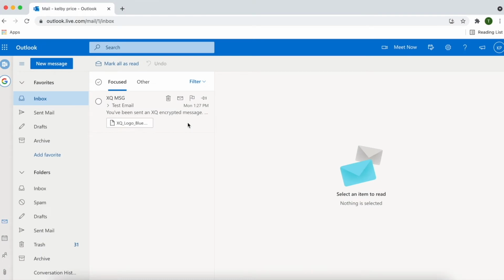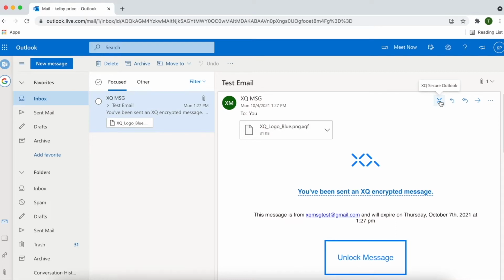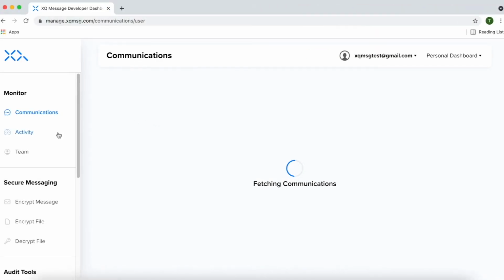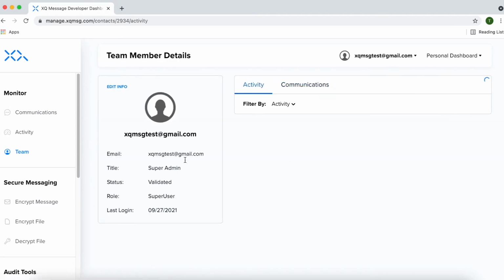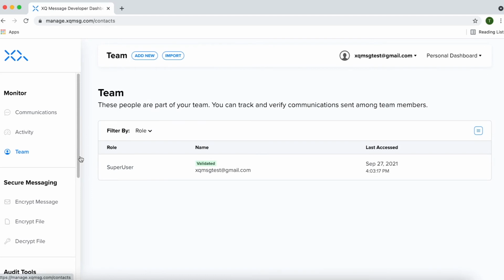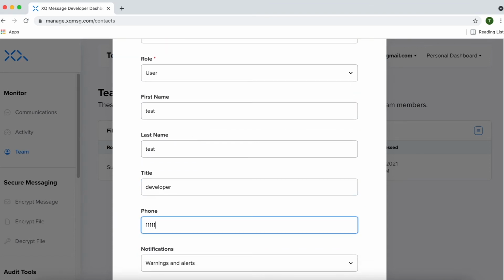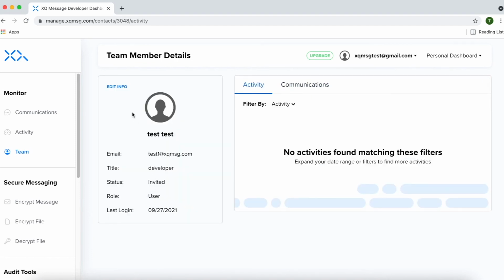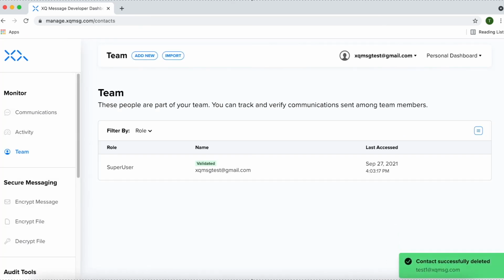Outlook - Managing your Team | XQ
In this demo we will be showing you how to manage your team using the XQ Personal dashboard.

In order to manage your team using the XQ Personal dashboard, open any email in your inbox. Click the XQ Icon in the email menu bar followed by selecting the Read with XQ. In the XQ add-in menu click the workspaces icon to open the XQ Personal dashboard. Click the team button in the XQ navigation menu. Under team, you will be able to review who is currently provisioned as a team member, what each team member's role is and add new team members. To view communications and activities of individual users, simply click on their name. You will have a full view of their activities and communications in addition to their emails, title, status, role and last login date. If you wish to add additional members to your team simply click the Add New option. You can now populate the input fields in the form and your team member will receive an email invitation to access your team's dashboard. Adding team members allows you to verify all recipients of your communications. To remove a team member simply click the team member in the team dashboard followed by edit info. Scroll down to and click the delete contact drop down. Input the email of this contact and confirm delete.

You and your team are now ready to communicate safely and securely using XQ.